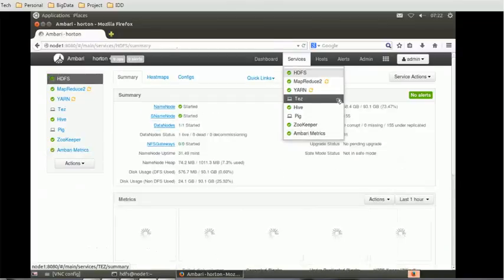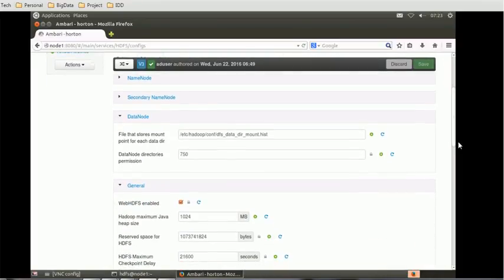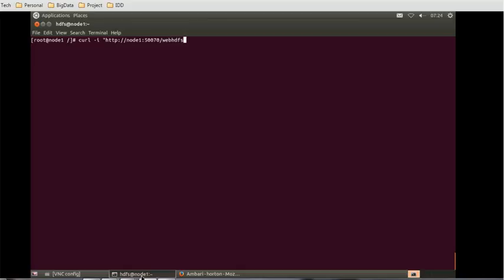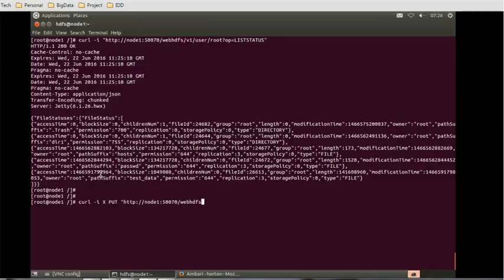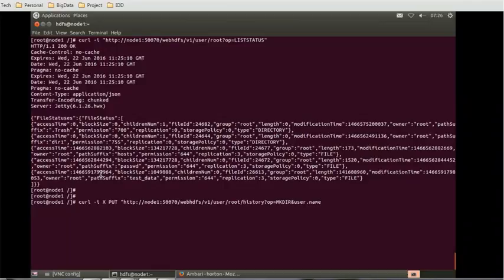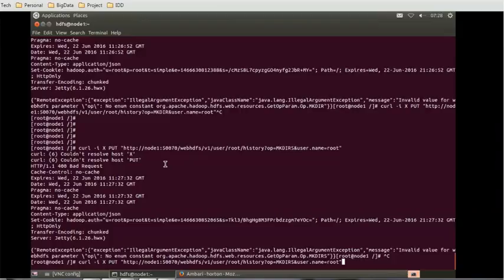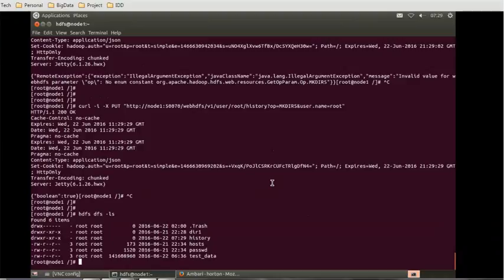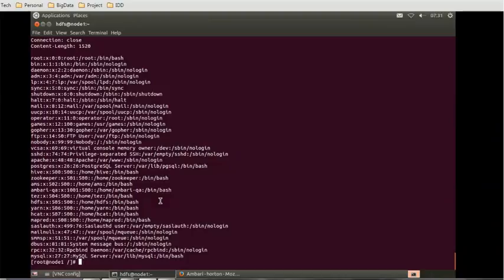12. Hadoop Administration Tutorial - Introduction to WebHDFS API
This video gives detailed information of WebHDFS API in Hadoop cluster. This tutorial provides details of administrative activities with respect to WebHDFS API.